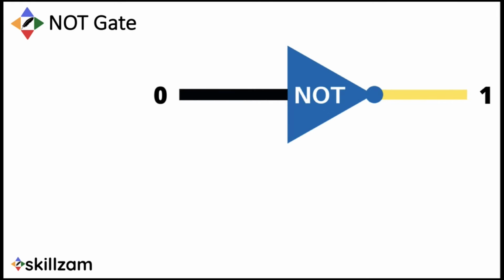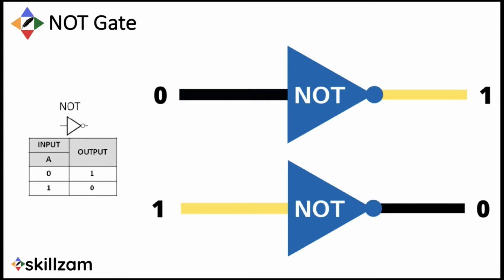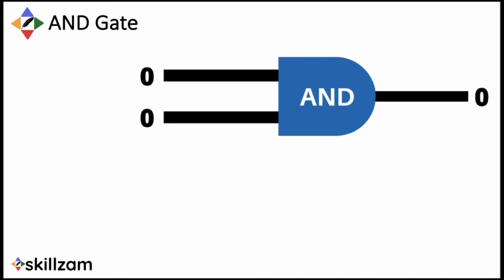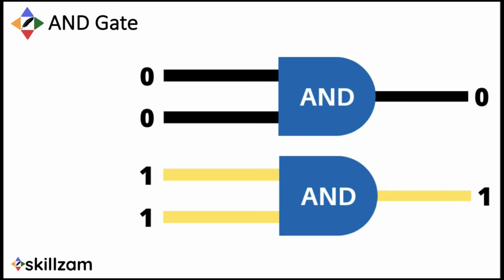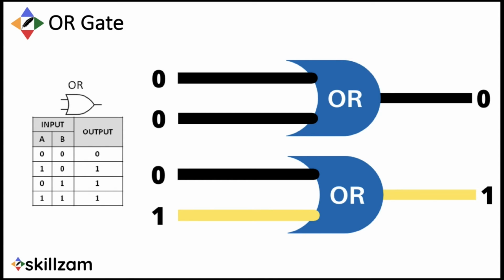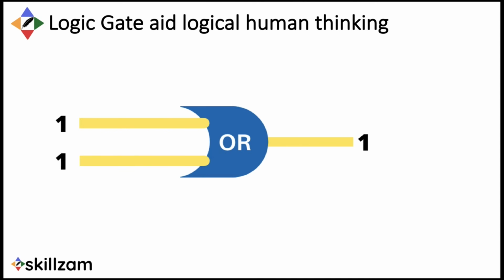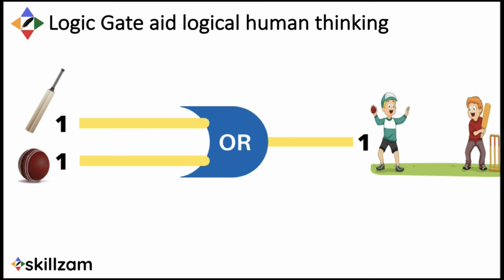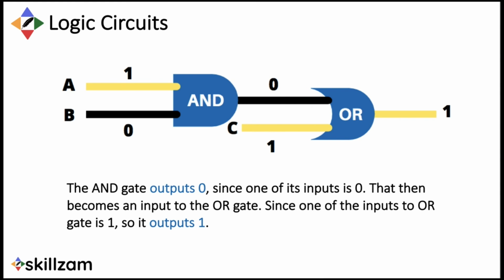Logic Gates - Computer Basics by Skillzam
About Box info
Here i am unboxing all kinds of Gadgets | info I Latest technology | Consumer Electronics | Tech info | Tech updates | Accessories | Product details | Tech talk | Installation and Configuration of tech.
And all this in high quality, so you don't miss any detail.